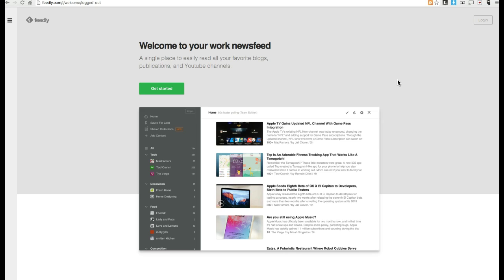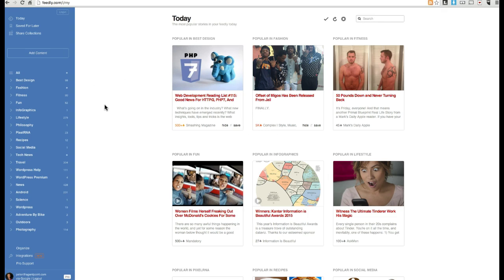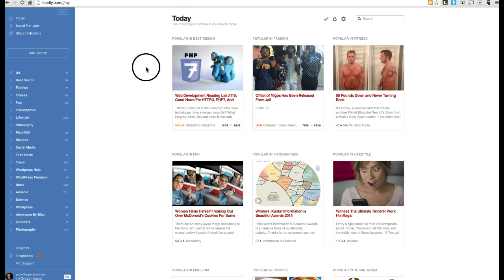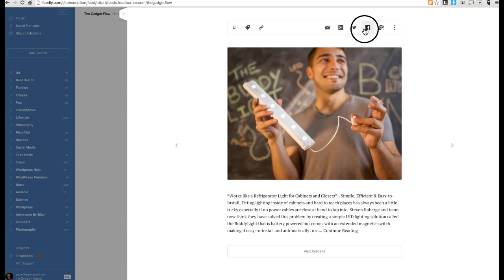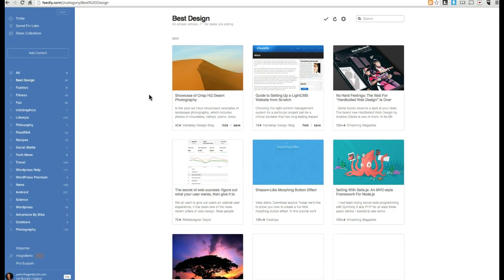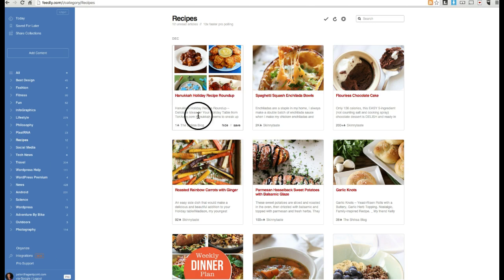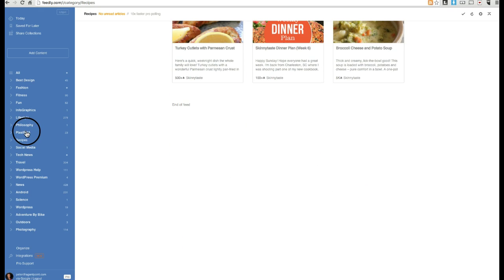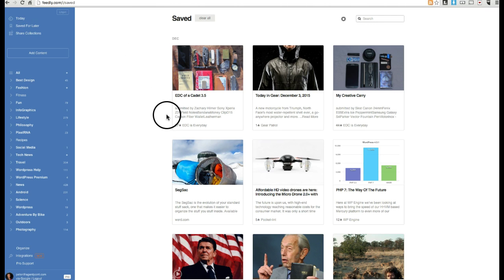Feedly for Research and your Favorite Websites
If I like a website, I dont normally bookmark it, I try to add it to Feedly. Then I have one place to research and review all of my favorite things!